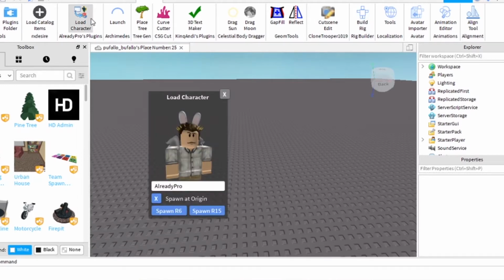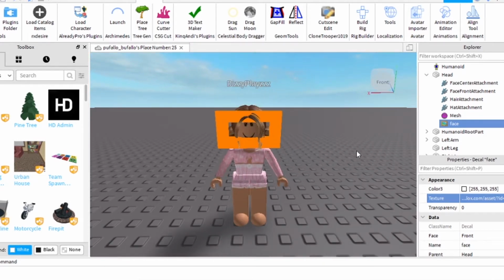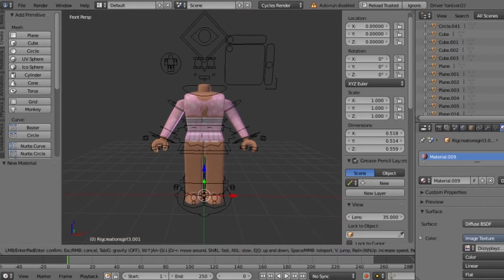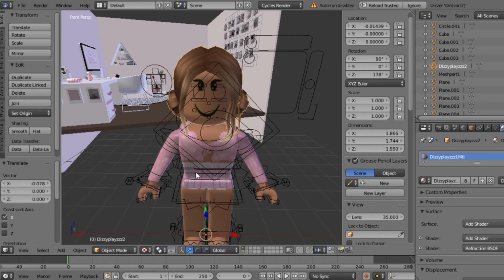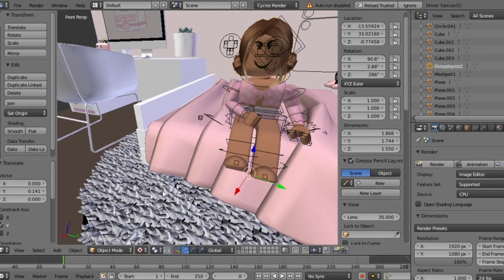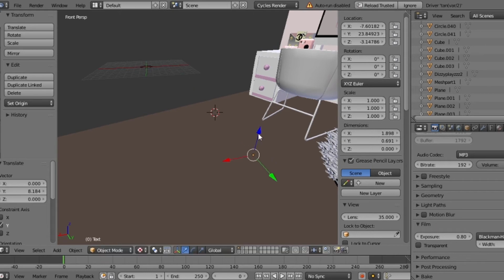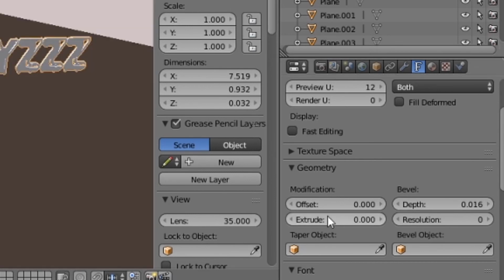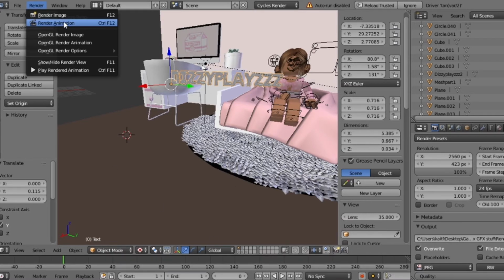Tutorial on how I make my GFX Banners||Pufallo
🌿🌵Hello puffies! I hope you enjoyed the video.🌿🌵

Roblox catalog code for the studio: game:GetService("InsertService"):LoadAsset(AssetID).Parent=game.Workspace
(put the ID of the item where it says AssetID)
📝 Important notes
•put video to the highest quality

💻Video Schedule- Thursday's, Friday's, & Saturday’s

⏰Time when videos are posted- 6:00 P.M EST

🏷 𝘚𝘰𝘤𝘪𝘢𝘭𝘴 :
Roblox : Pufallo_Bufallo